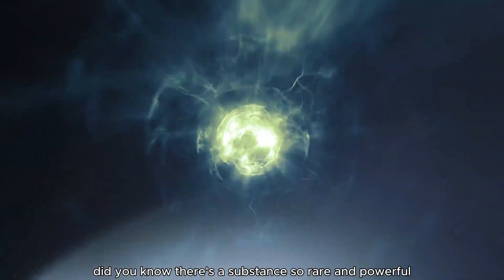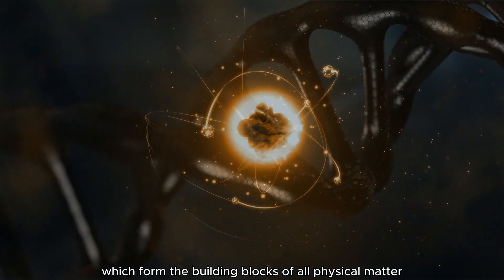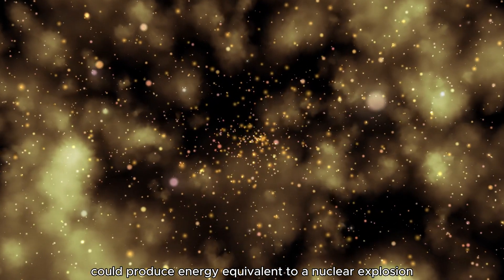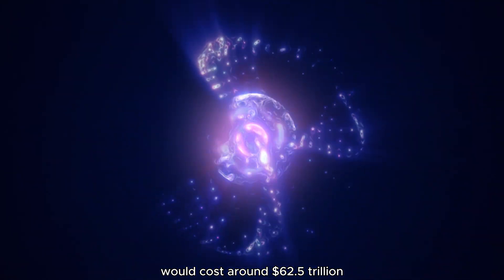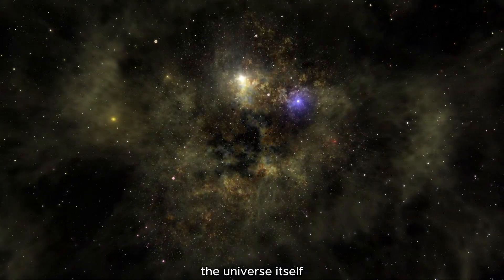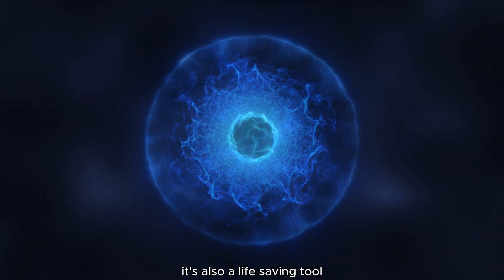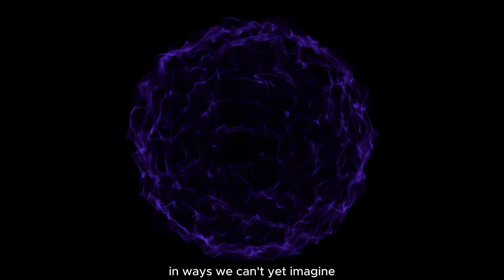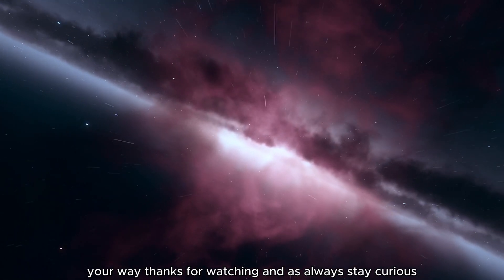Antimatter: The $62 Trillion Mystery!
Antimatter—one of the universe’s most mysterious and powerful substances—is the ultimate paradox. In this video, we uncover the fascinating science behind antimatter, how it mirrors regular matter, and why it annihilates into pure energy when they meet. With a jaw-dropping cost of $62.5 trillion per gram, antimatter is the most expensive material in existence. But why is it so rare, and what happened to all the antimatter after the Big Bang? We’ll explore its practical uses, like in PET scans, and its potential to unlock limitless energy or interstellar travel. Could this substance shape humanity’s future, or is it a force we’re not ready to control?
Final Credit: vecteezy.com. " Stock Videos by Vecteezy